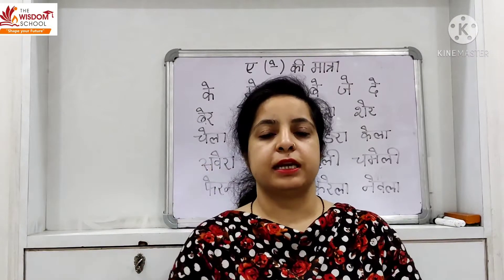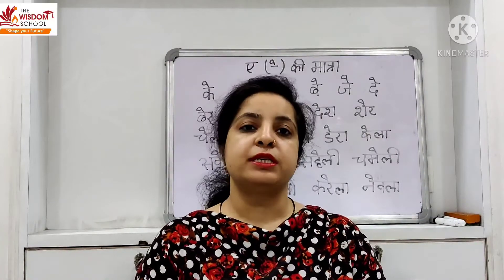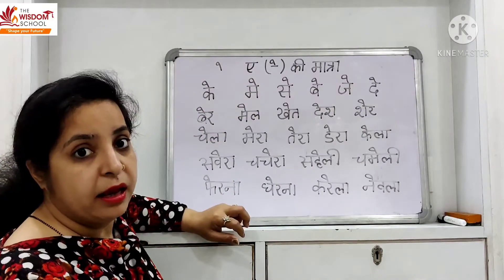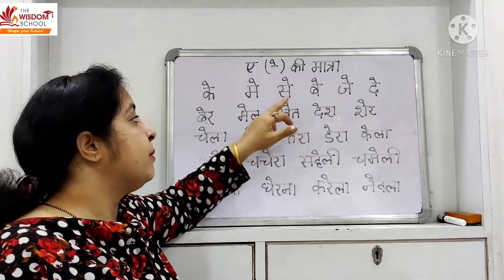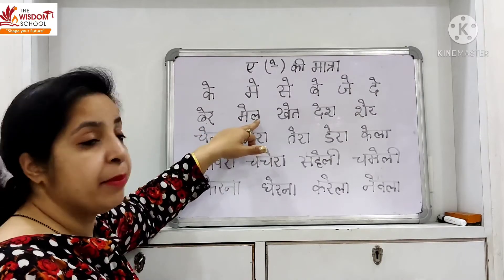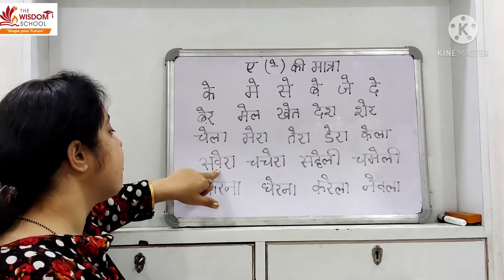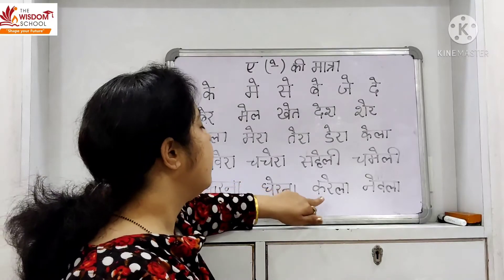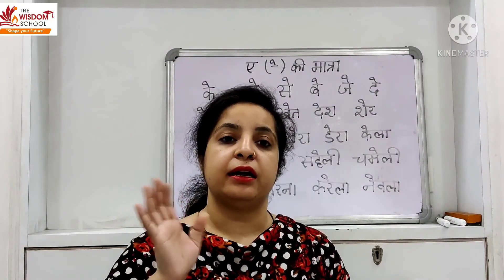K.G/Study Time/ए की मात्रा/February 23